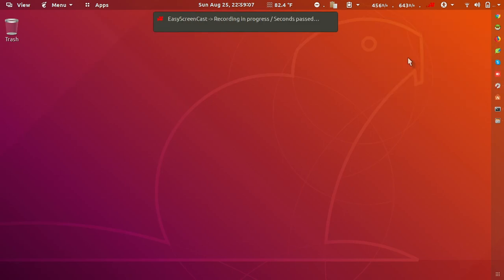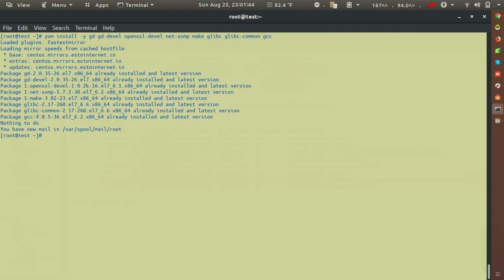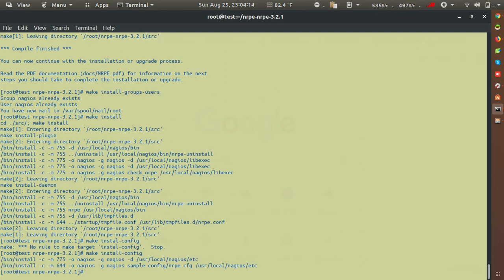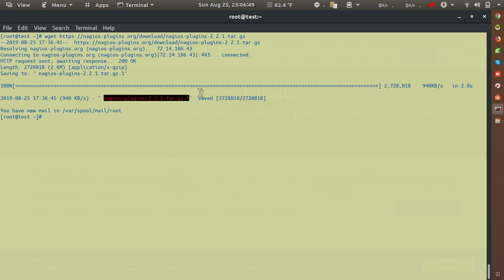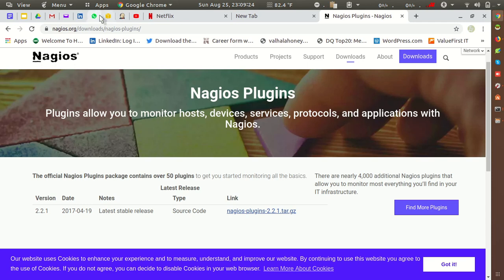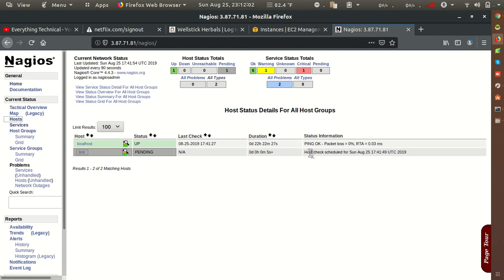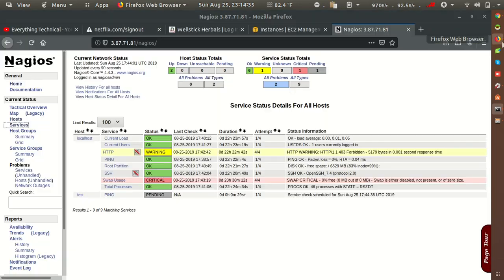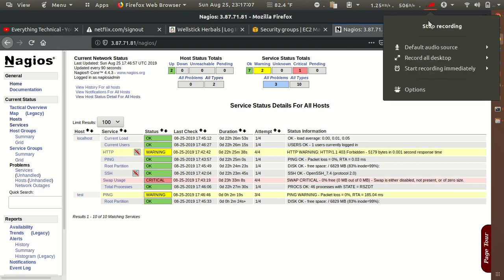Install and configure NRPE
Clinet configuration and monitoring remote servers through Nagios with the help of NRPE.

Install Required packeages for the NRPE in client  as show the steps in video.
Download NRPE package
Extracet the packeage
Install the packeage using make and ./configure
Configure the nrpe configuration file which is installed under /usr/local/nagios/ directory.
Configure the below details on configuration file:
allowd host: give the nagios server ip
dont_blame: replace the value 0 to 1.

Finally allow the 5666 port for nagios server. Also, allow all traffic to Nagios server into the firewall.